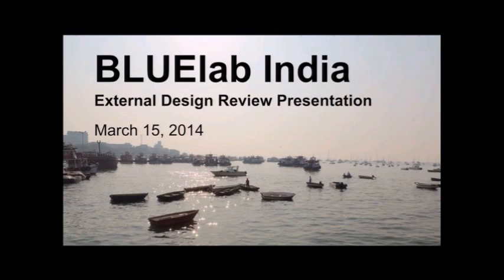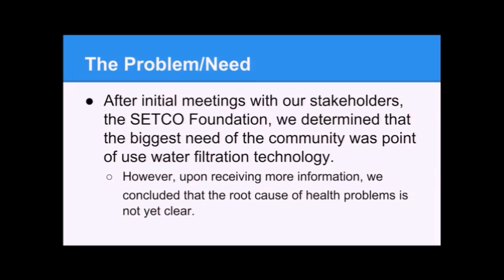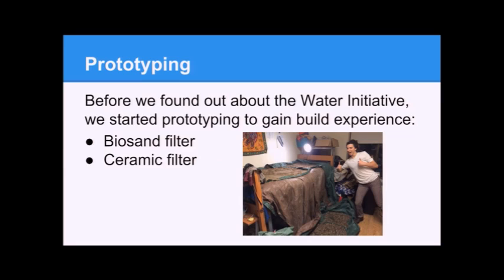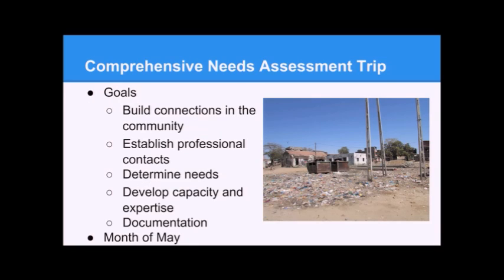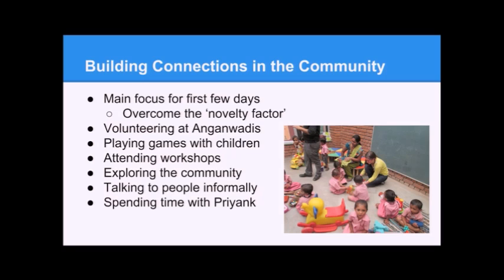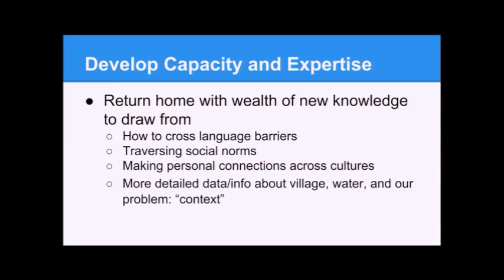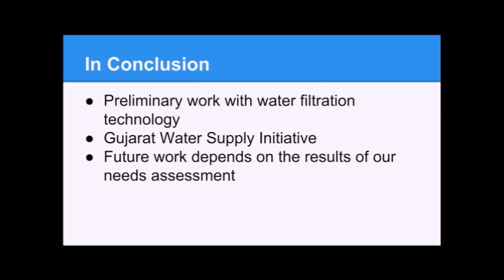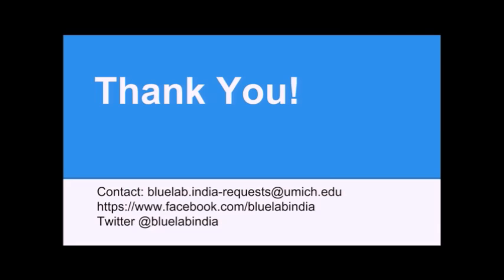India Project - BLUElab Winter 2014 Gate Design Review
BLUElab Winter 2014 Gate Design Review
Presentation 2 of 10